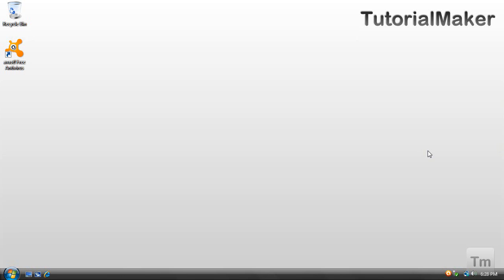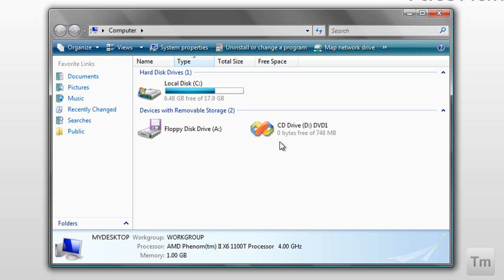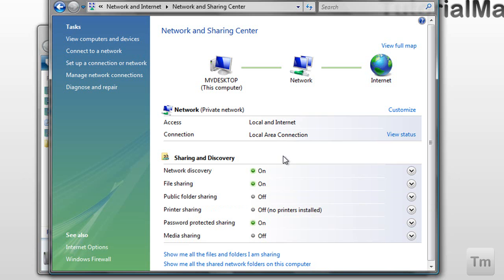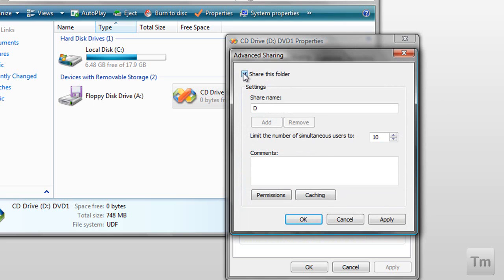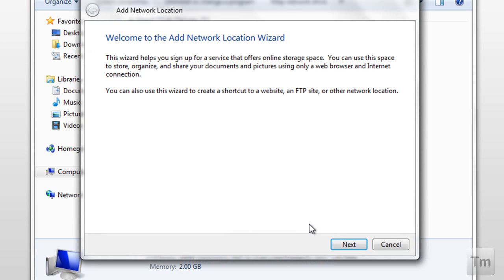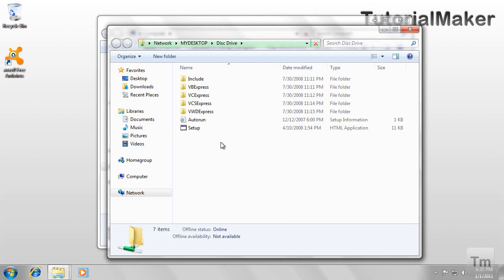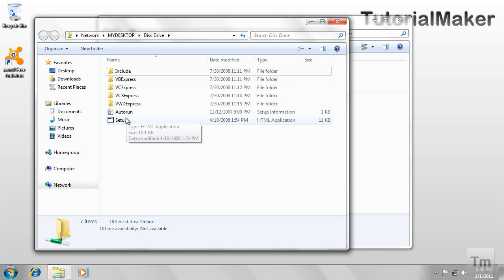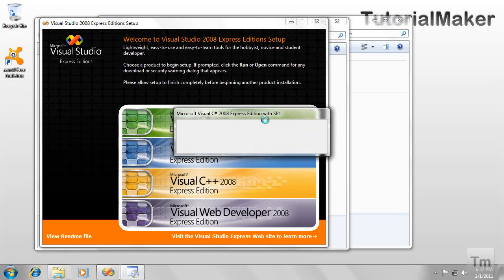How to install programs in a laptop without an external disc drive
In this tutorial I show you how to share a disc drive with a netbook so that you can use it to install programs on it or watch movies.

The desktop computer was running Windows Vista x64 and the netbook was running Windows 7 x64. If you're planning to do this in Windows XP, the process should be similar, though the Control Panel options may not have the same names.
If you have any trouble doing this in Windows XP, let me know and I'll try to help you.